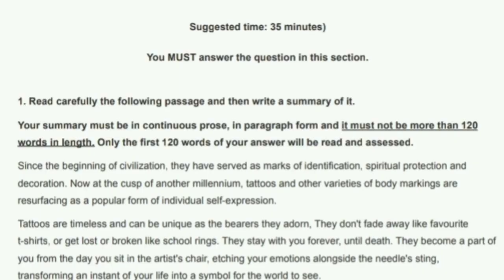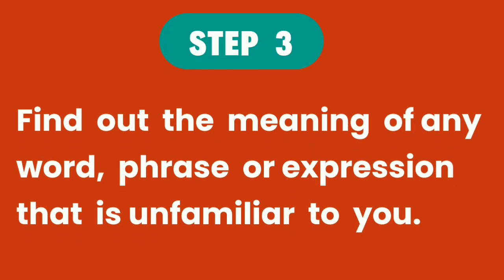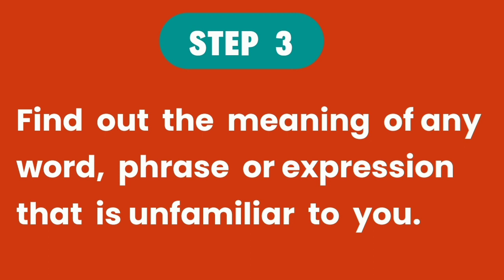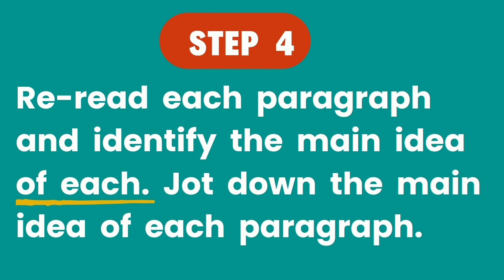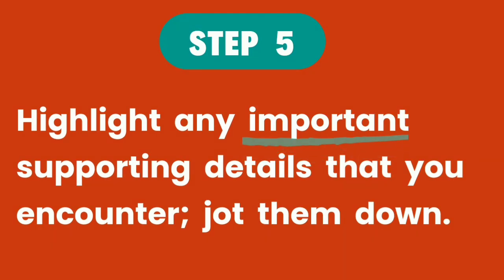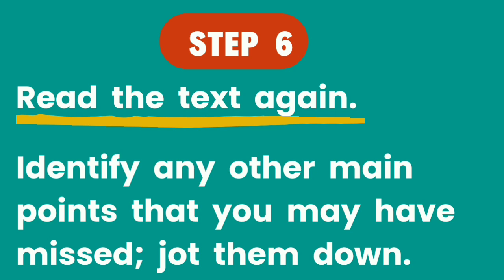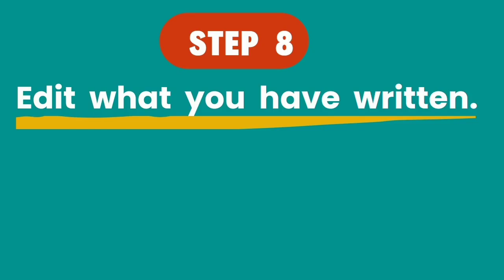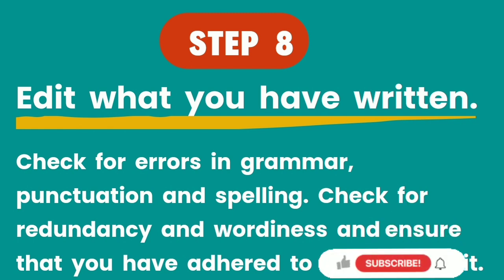Summary Writing Steps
This is the sixth lesson in the 'Summarizing & Summary Writing' series.